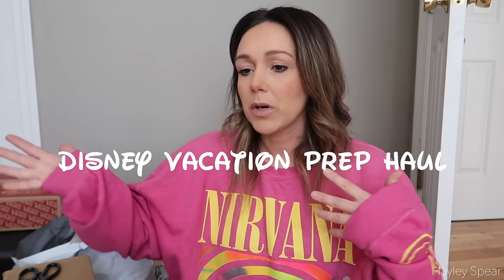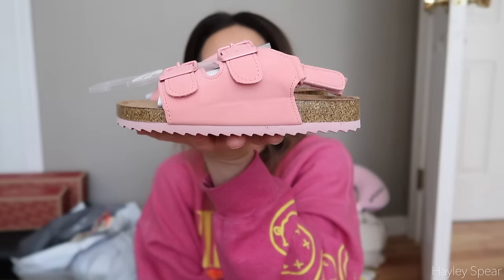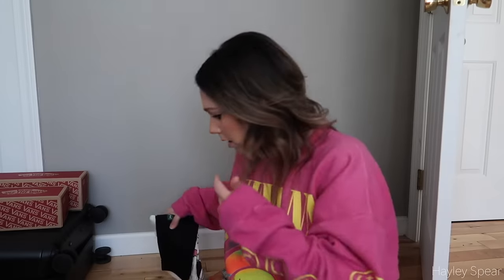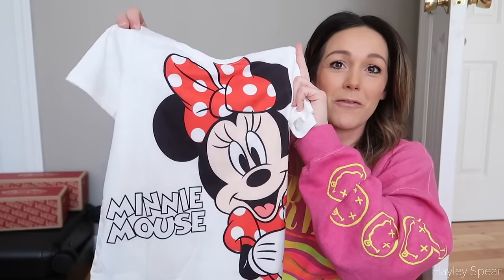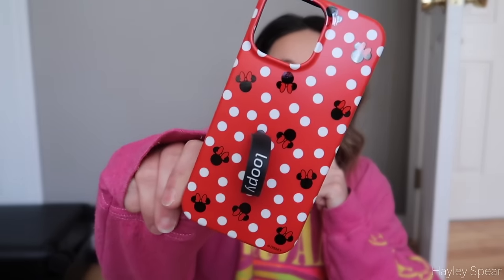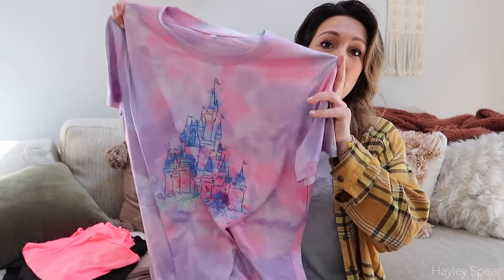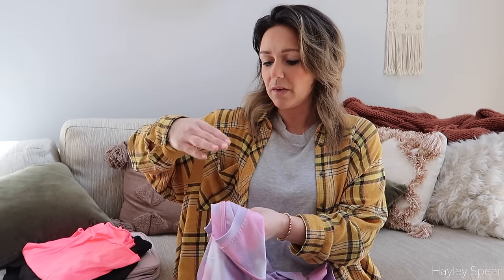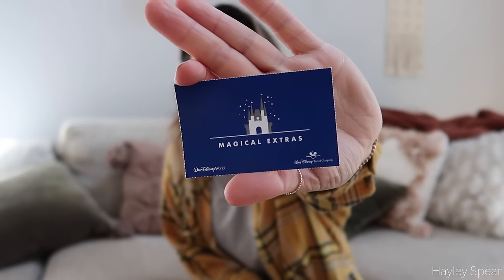DISNEY VACATION PREP HAUL| Amazon Travel Haul| Cotton On Haul| Pink Lily Haul Etc.| Tres Chic Mama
Hey everyone! Today I am sharing a gigantic haul for our Disney vacation prep. I needed a bunch of new warm weather clothing, travel and packing essentials as well as some new clothing from Cotton On and Etsy for my daughter. I am beyond excited to start sharing this Disney World trip with you all and escape the cold and snowy Maine weather for a bit. I didn't realize just how much I purchased so far for vacation until I edited this video lol. It's been fun!

*Travel Items*
Snack Bag
Hair ties cases
Media cords case
Toiletry Bag
Sunscreen Stick